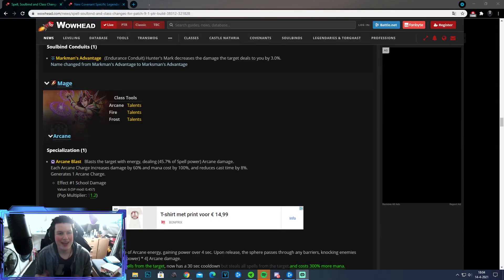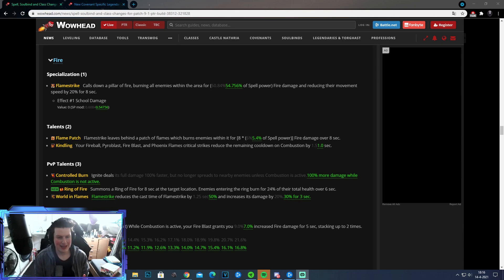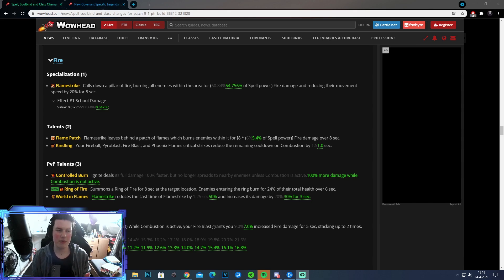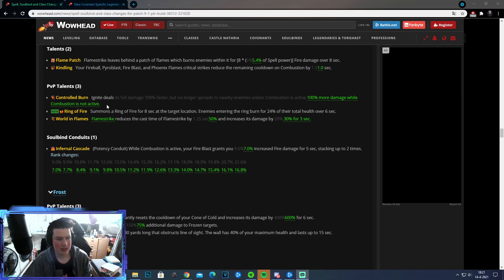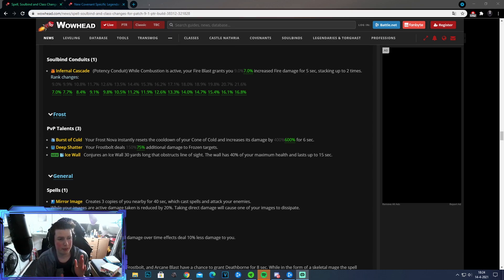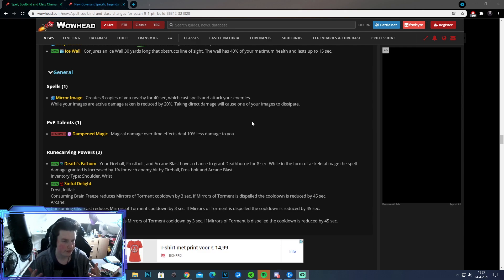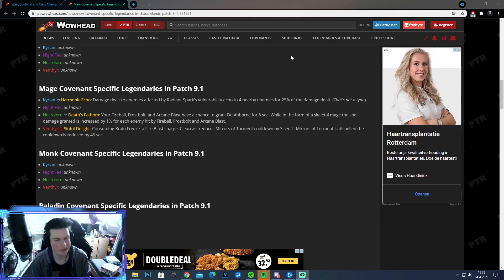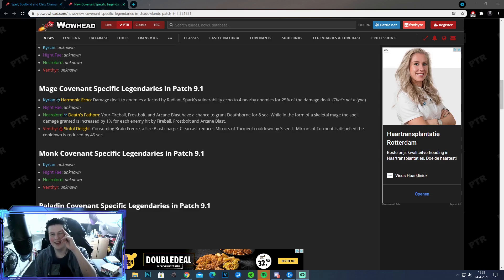Mage 9.1. Changes! Huge fire nerfs!! New PvP Talents are cool!!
Heyo everyone! itzzdivinity here and in this video im talking about the changes that are gonna be made to mage in the upcoming patch of 9.1 for world of warcraft. Huge fire nerfs, New PvP talents!! These new talents are actaully quite cool!.